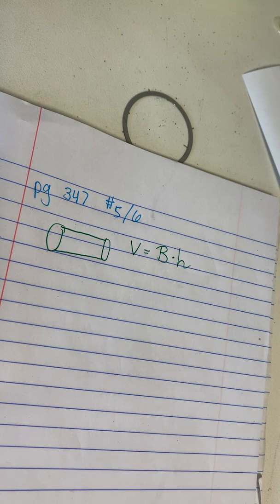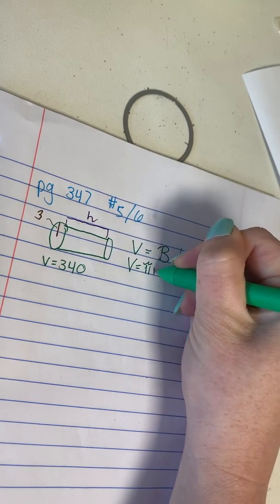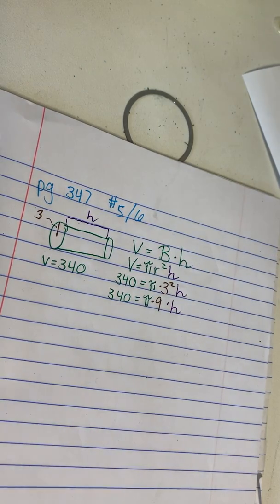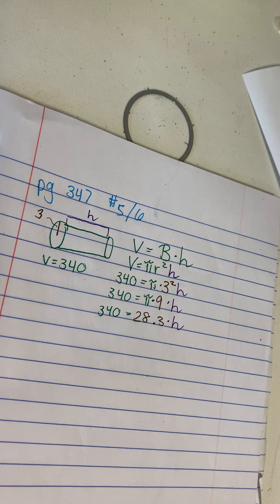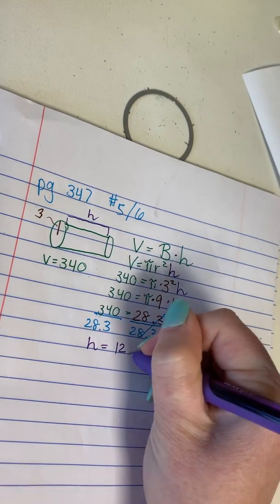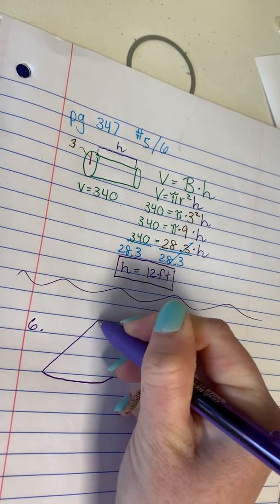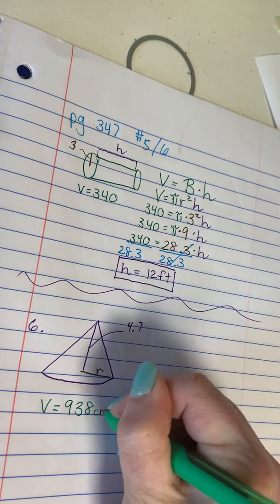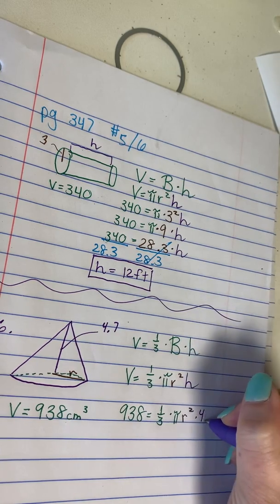March 27, 2020